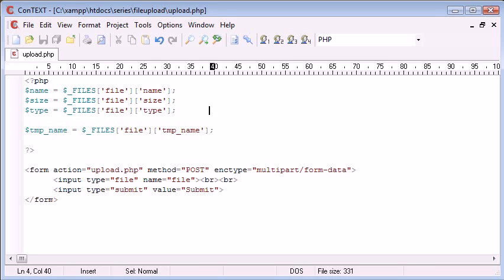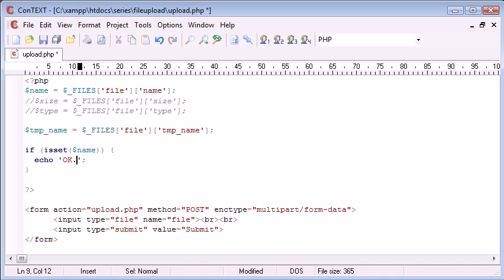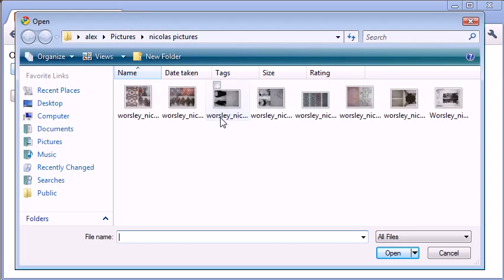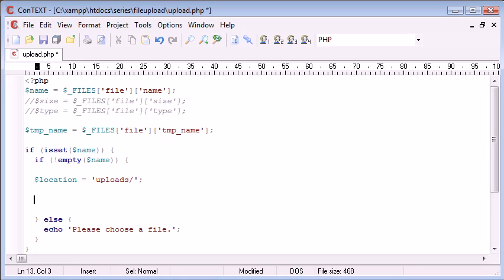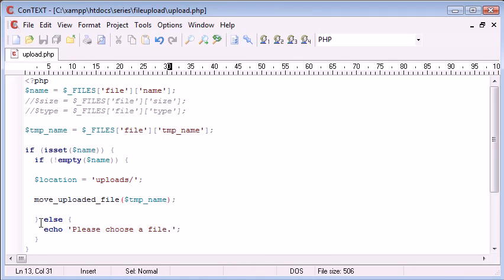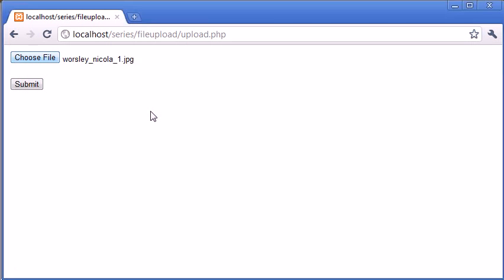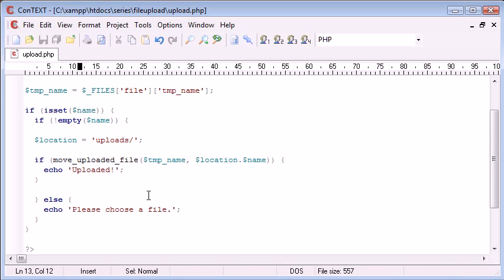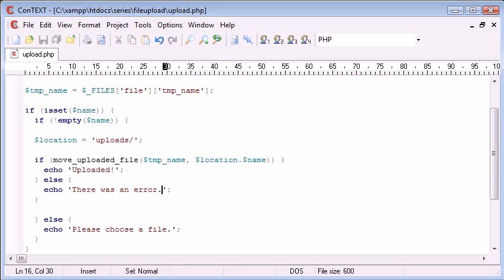88 Uploading Files The Basics Part 2 PHP Tutorials